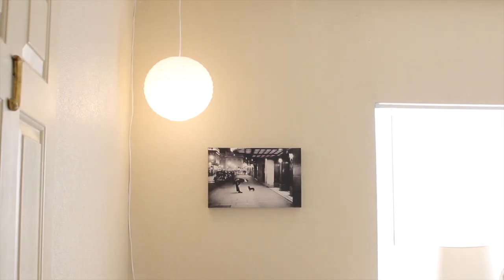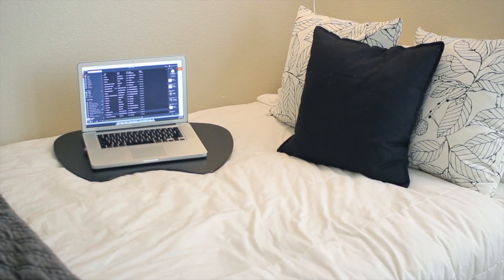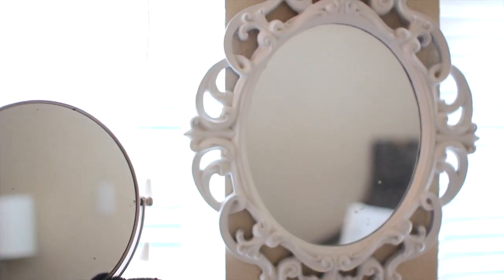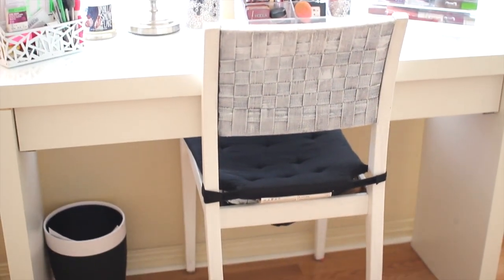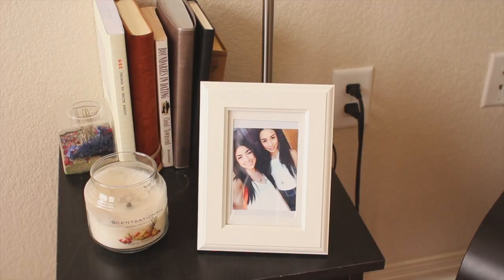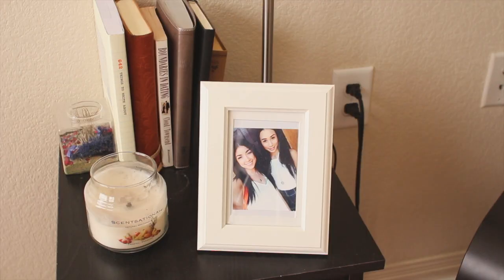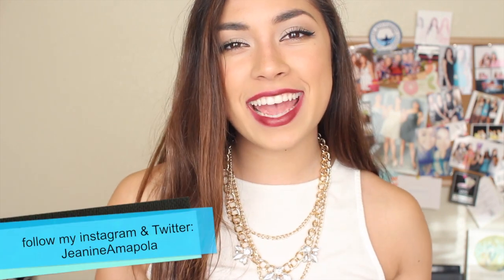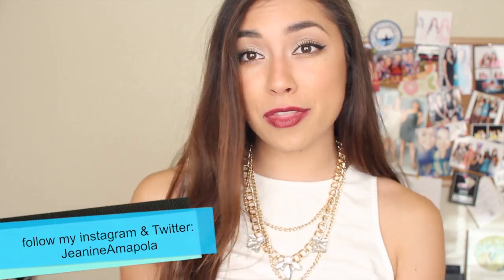College Room Tour | 2014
WATCH IN HD :) AND YAYYY! A video from me finally! Sorry for the lack of videos :(
Let's get this video too 1,500 likes! Think we can do it?! Yess we can! OPEN ME!!!

WHAT'S ON ME-
Shirt - H&M
Shorts- AE
Necklace Check out their cute stuff!
Watch- Fossil
Lipstick- Revlon Black Cherry
FAQ:
-What is your nationality? German and Guatemalan

Camera: Canon EOS Rebel T4i with the Sigma 30mm lens